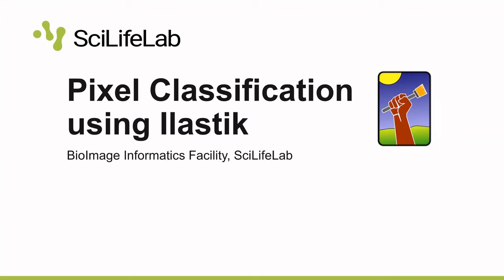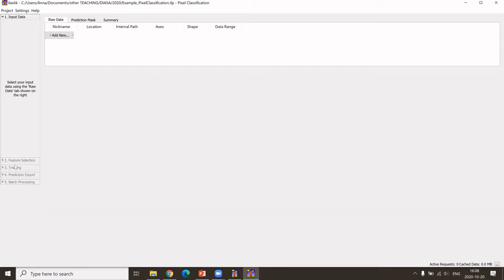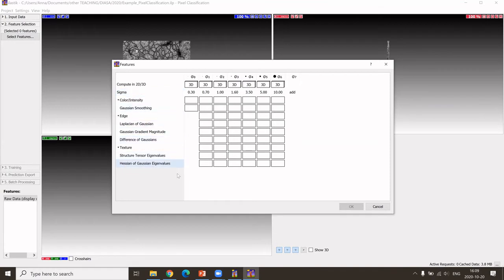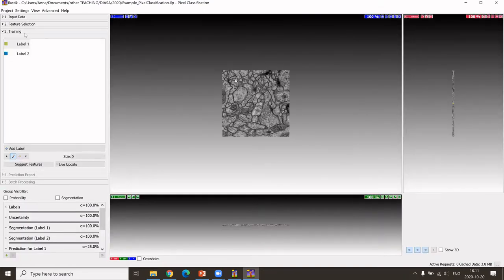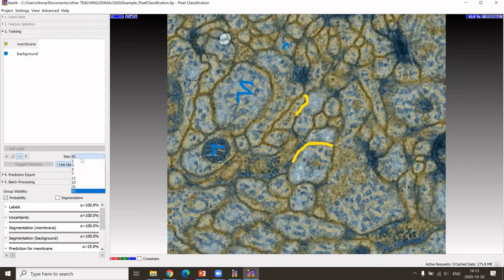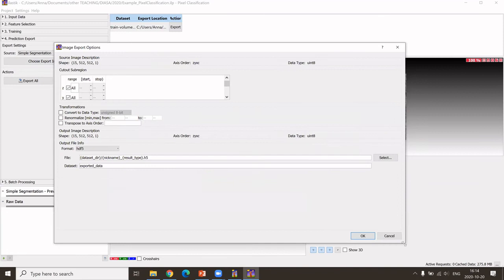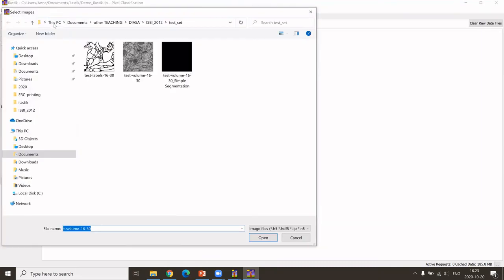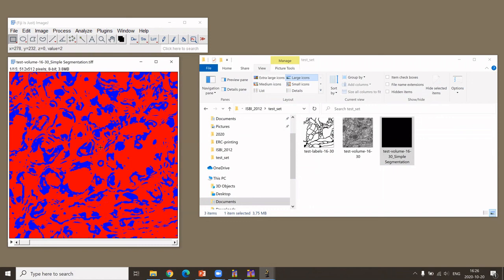Pixel Classification using Ilastik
Demonstration of the basics of pixel classification using Ilastik.

Cite it when you use it:
Berg, S. et al. ilastik: interactive machine learning for (bio)image analysis. Nature Methods 1–7 (2019)

Presenter: A. Klemm, BioImage Informatics Facility, SciLifeLab